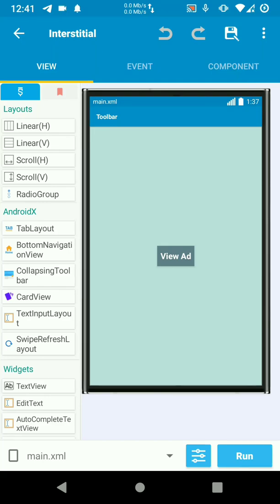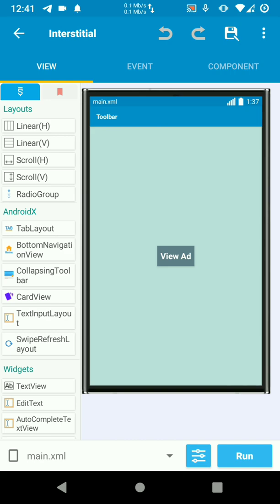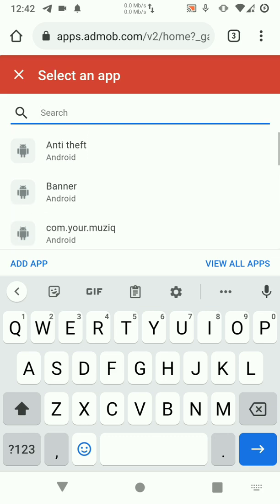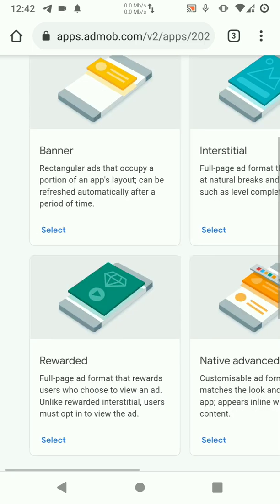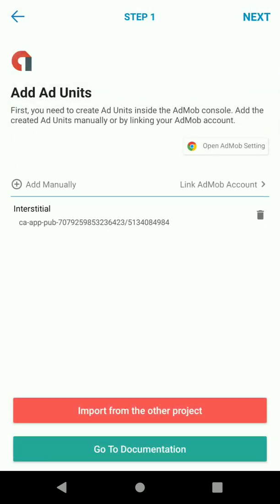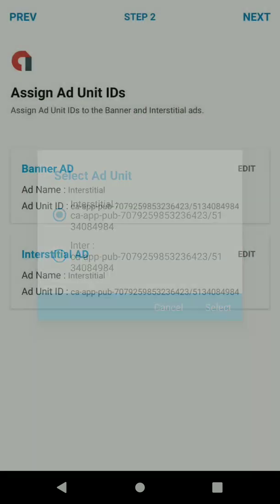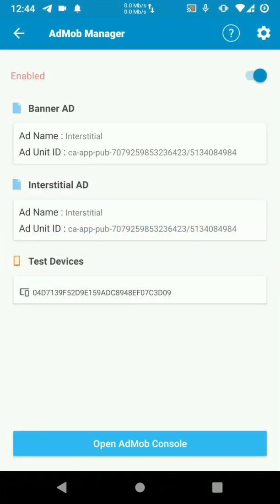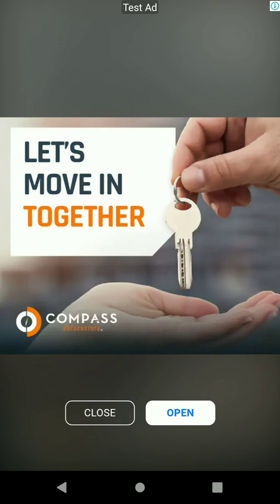Admob Ads (Part 2)-Interstitial ads in sketchware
Hello friends, in this tutorial you will learn how to implement interstitial ads.
Interstitial ads are full-screen adverts that cover the interface of their host app.